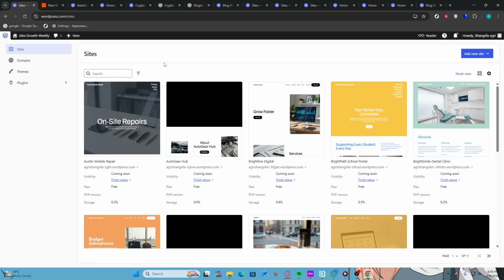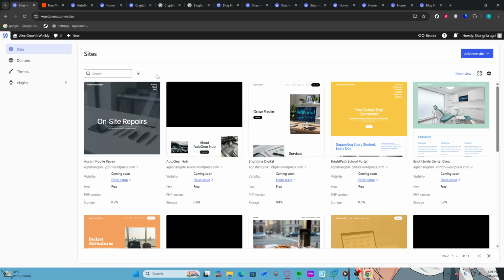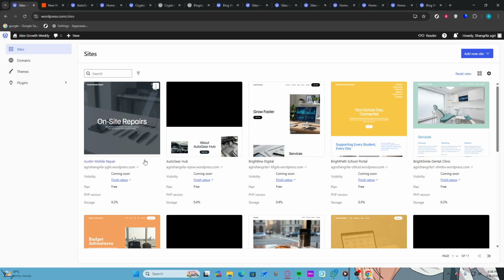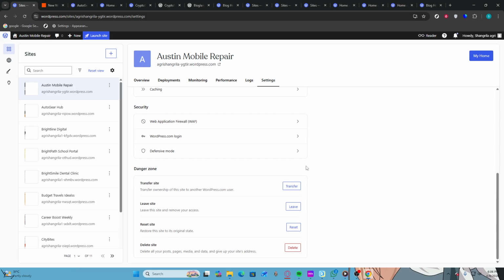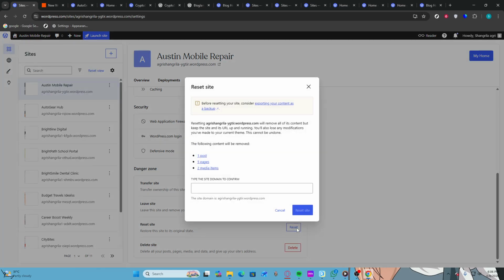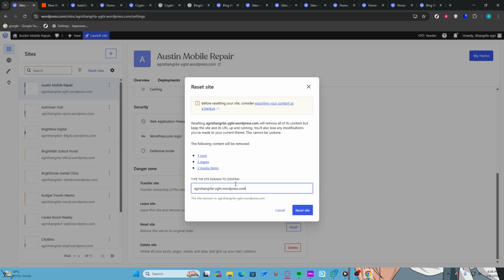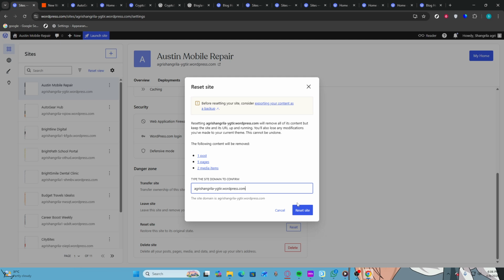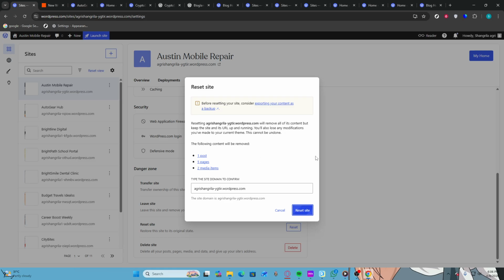How to reset a WordPress website[FULL GUIDE]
In today's Video we cover,How to reset a WordPress website.